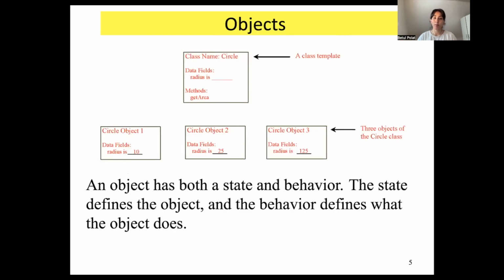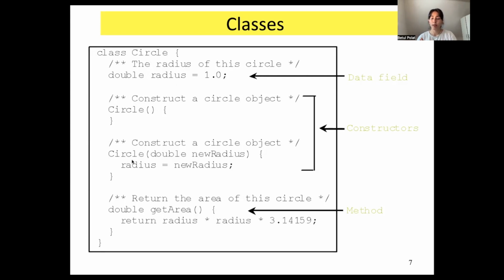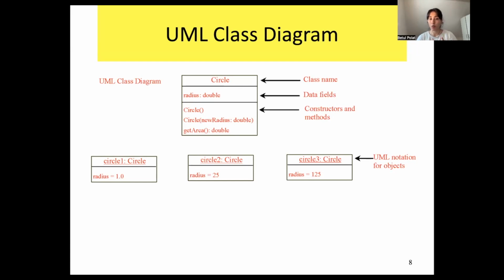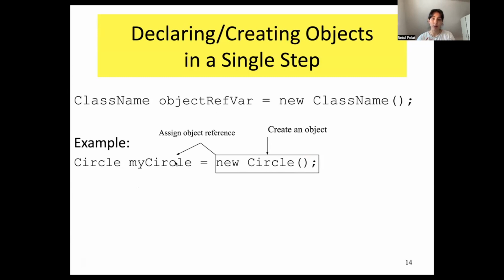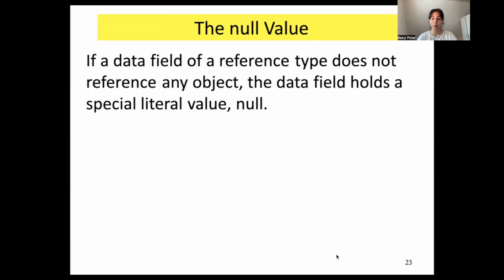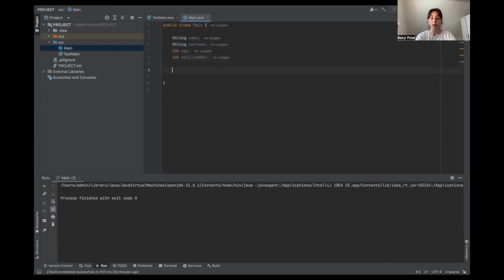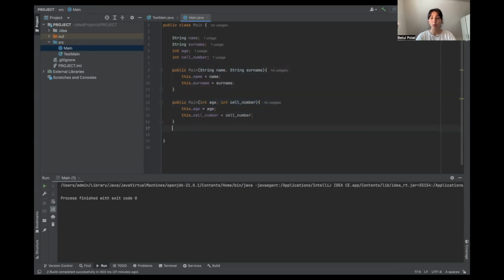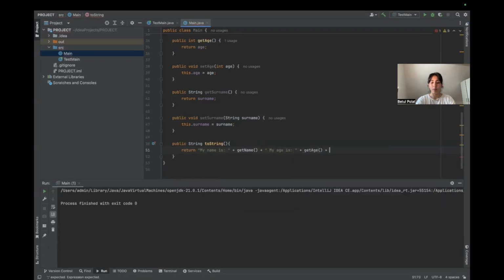Java OOP Basics: Understanding Classes and Objects - Part 1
Unlock the fundamentals of Java programming with a deep dive into classes and objects—two of the most important building blocks of Object-Oriented Programming (OOP). Whether you're just starting out or refining your skills, this video will guide you through the essentials, with practical examples and real-world scenarios. Learn how to define classes, create objects, and harness the power of OOP to write more efficient, maintainable code. Perfect for beginners and intermediates alike!"

Don’t miss out on the latest in programming content!